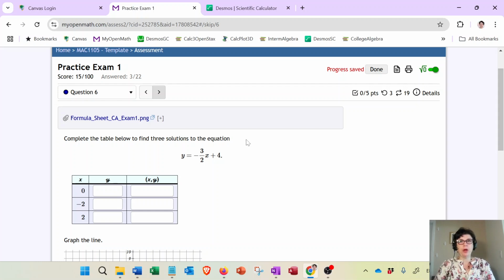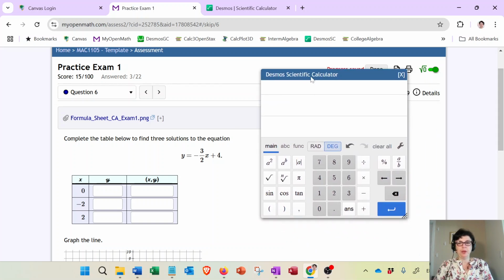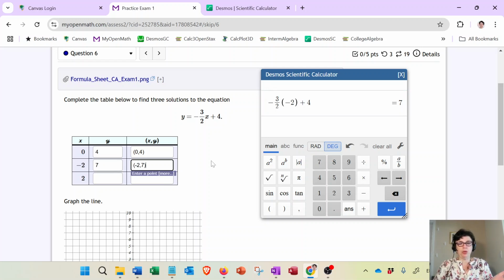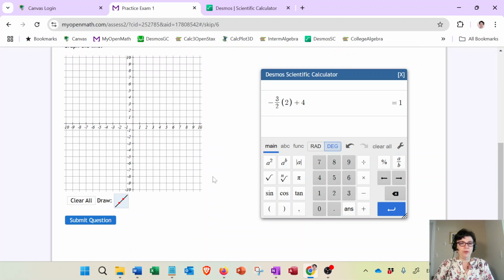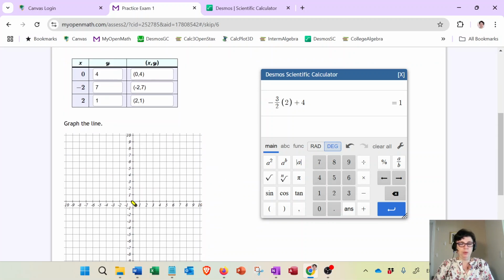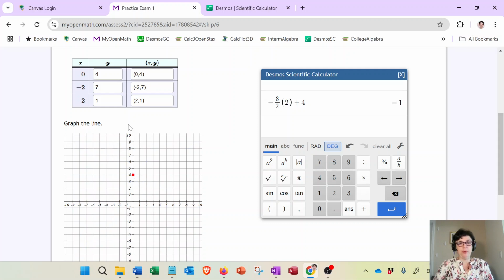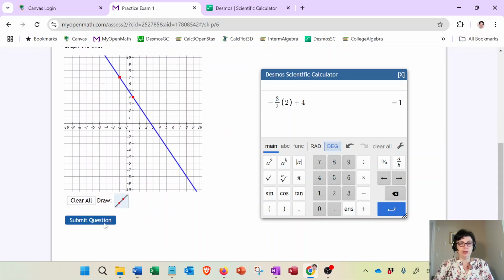Graphing a linear equation by plotting points